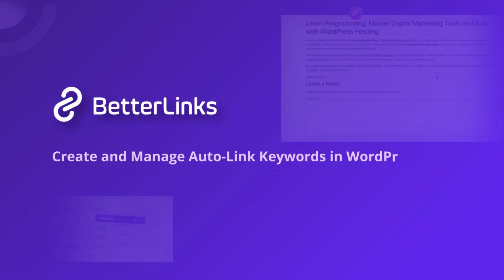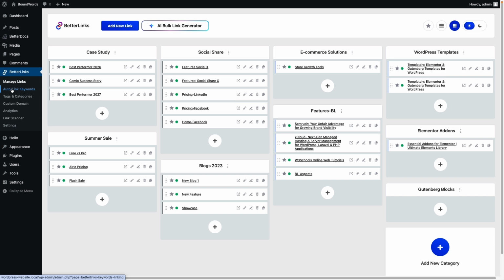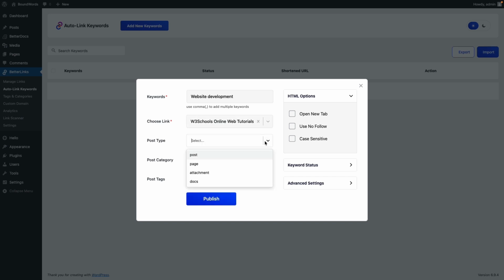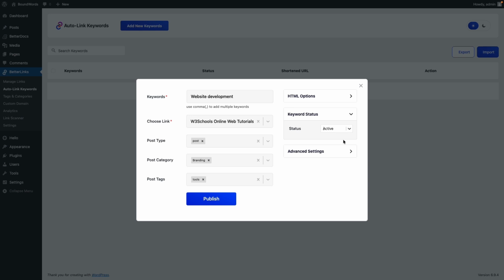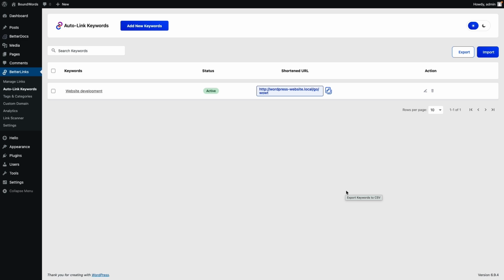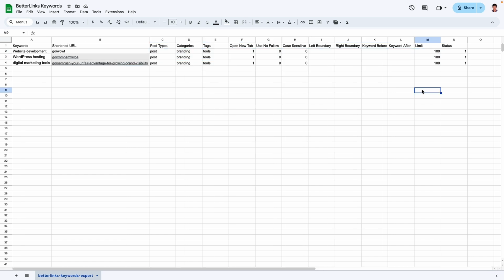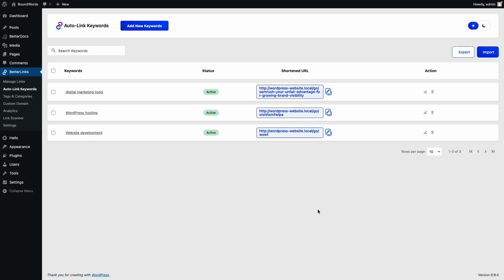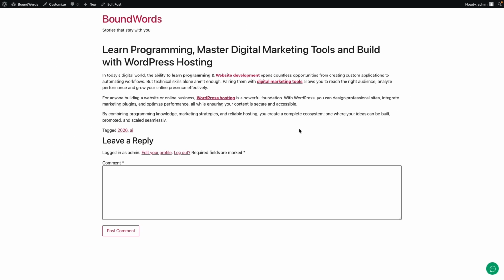How to Create and Manage Auto-Link Keywords in WordPress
Learn how to create and manage auto-link keywords in WordPress using BetterLinks. In this quick tutorial, you will see how to add keywords, set destination URLs, control link behavior and automate internal or affiliate linking across your site to save time and boost revenue.

What you’ll learn in this video:

0:00 - Intro & Prerequisites
0:18 - How to create auto-link keywords
1:05 - How to export and back up keyword rules
1:35 - How to import and reuse keyword configurations
1:55 - Live preview of auto-linking on the front end

▬▬ Helpful Links ▬▬▬▬▬▬